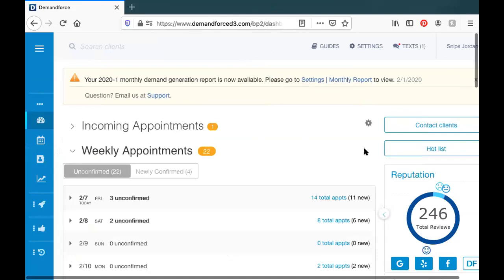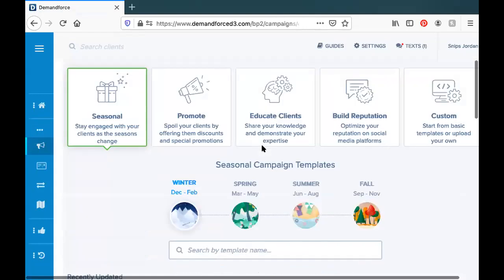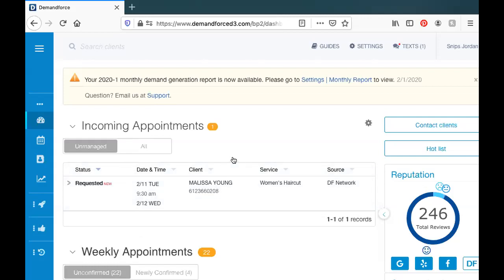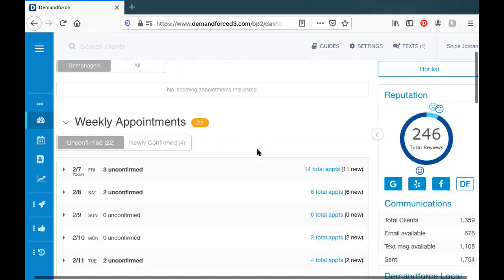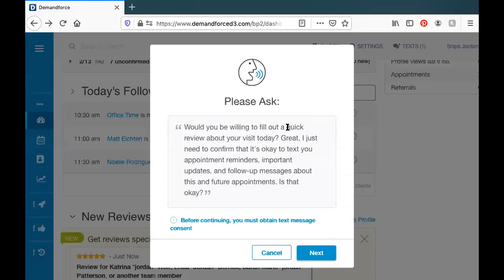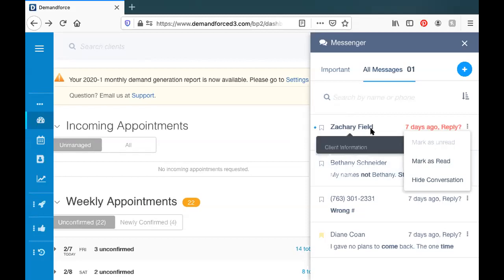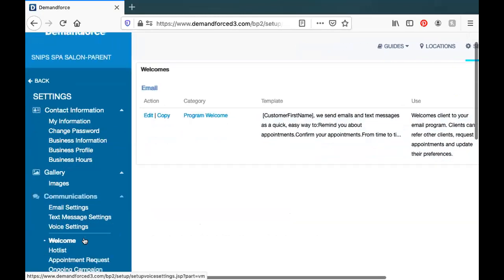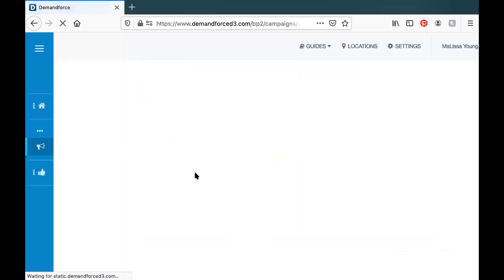Demandforce Jordan Feb 2020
Demandforce is our communication portal that we use with our clients. It is how we text and email appointment confirmations, read reviews, receive and confirm appointment requests, text clients, receive cancellations through texting, email market... and many other functions.